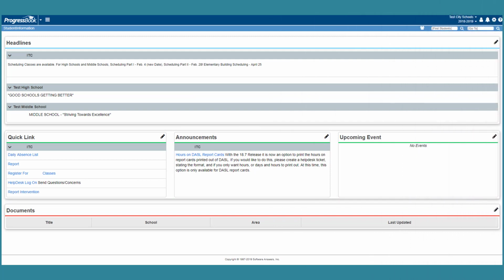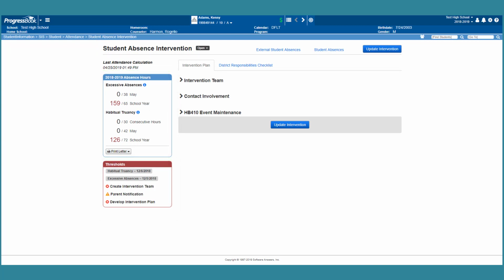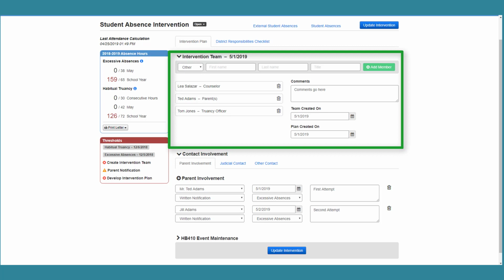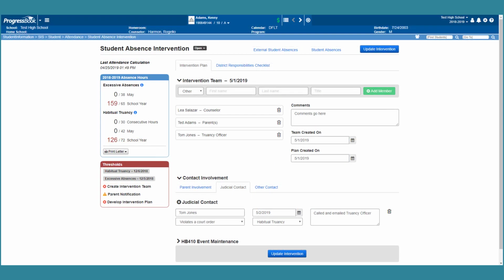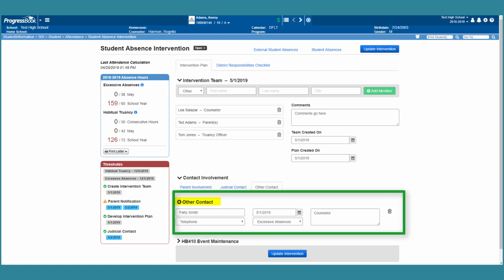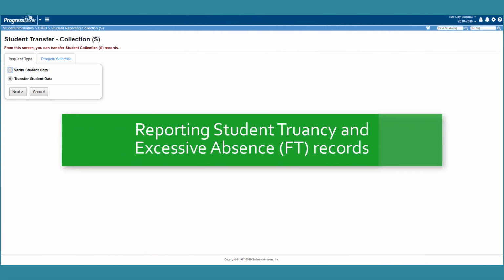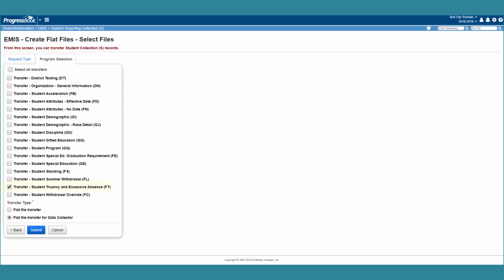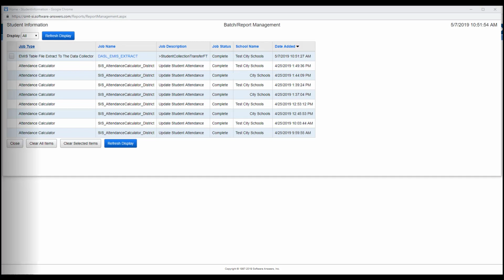ProgressBook StudentInformation: Student Absence Intervention Screen for EMIS Reporting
An overview of the Student Absence Screen in StudentInformation for Student Truancy and Excessive Absence EMIS reporting.

For clearer viewing in full screen mode, change your Quality settings to 720p or 1080p.